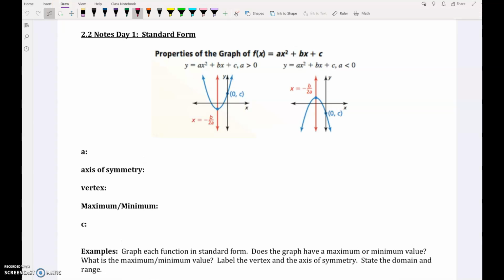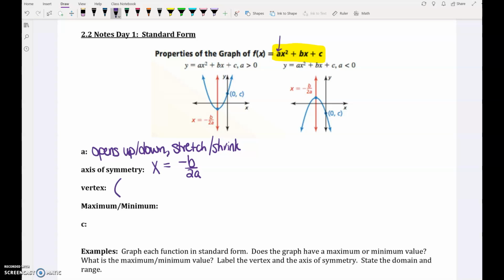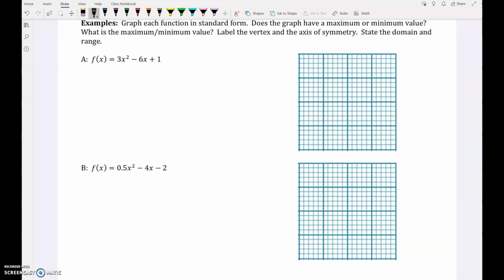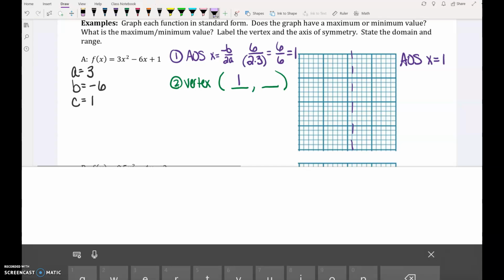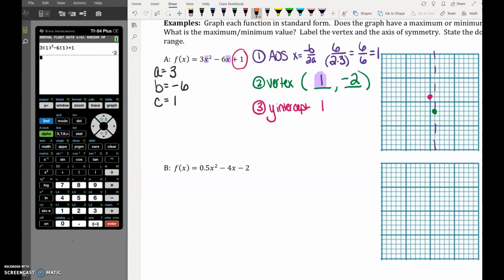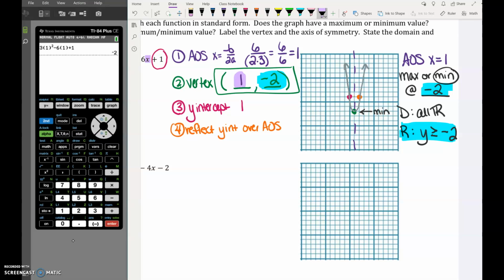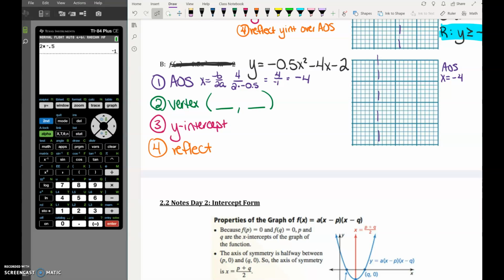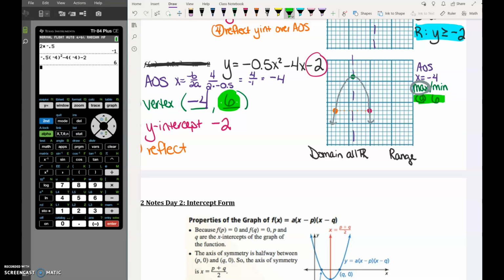A2-2.2 Day 1 Graph Parabolas in Standard Form